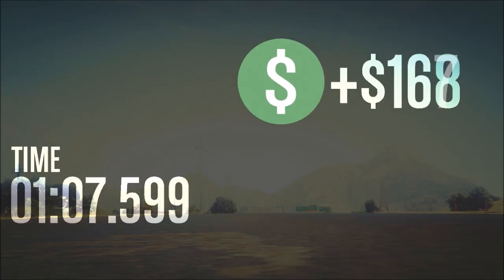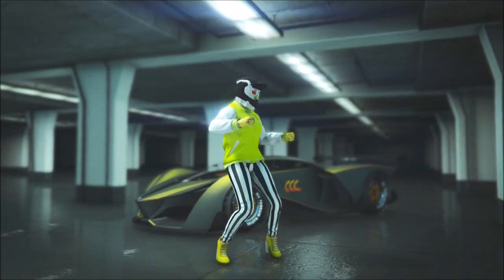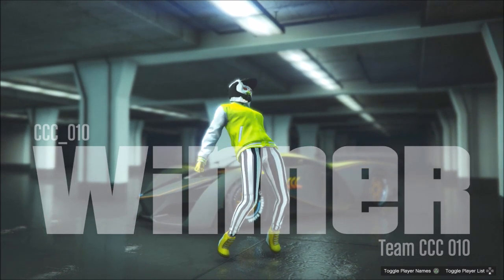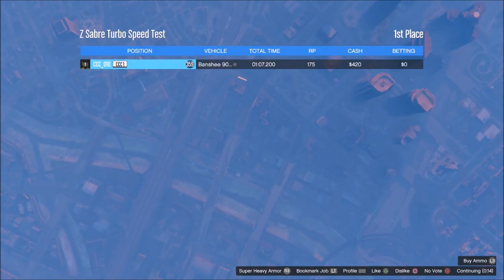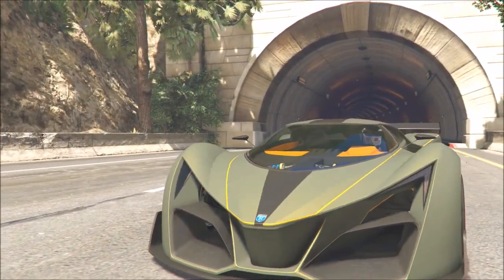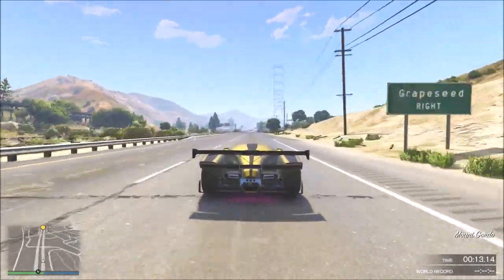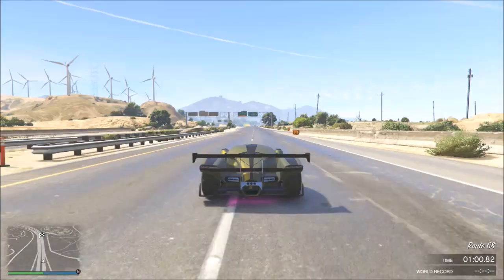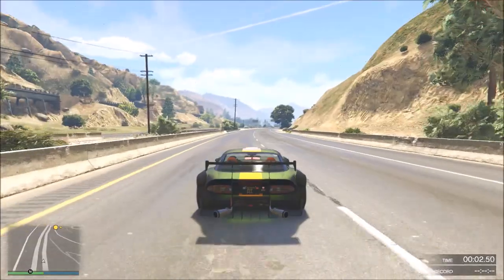X80 PROTO Top Speed Test - NOT the FASTEST CAR in GTA 5 (New DLC X80 PROTO vs BANSHEE)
Whatsup guys, I'm CCC_010. Some of you guys might know me from my custom job Stunters VS Snipers. I upload at least one GTA 5 related video daily. For the most I upload custom stunt races by the best creators the GTA V community has to offer. But I also upload funny moments, general tips and tricks and tutorials.

What I don't upload is glitches, hacks and mods. I'd advise everybody to just stay away from stuff like that as it'll just get you banned sooner or later.